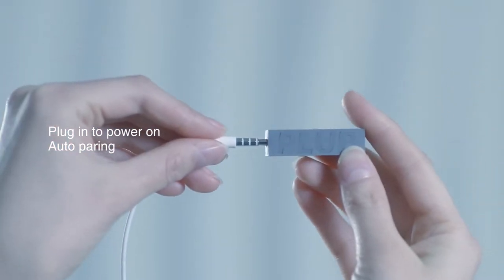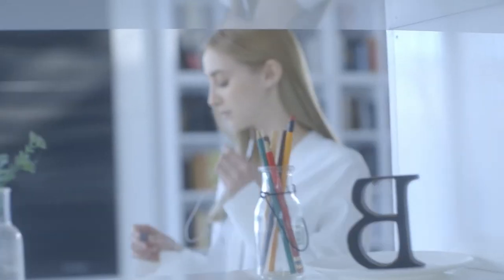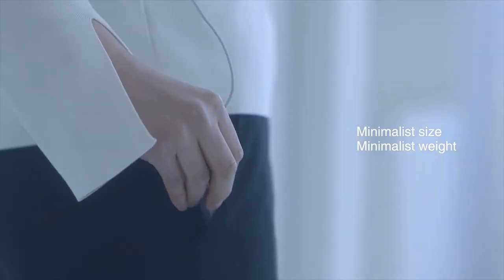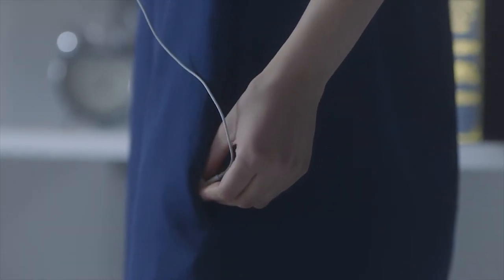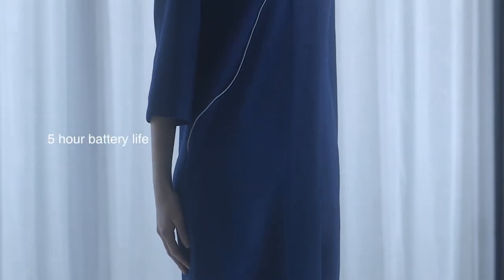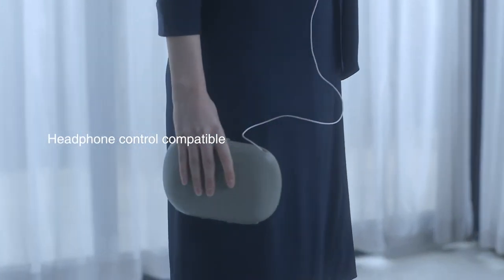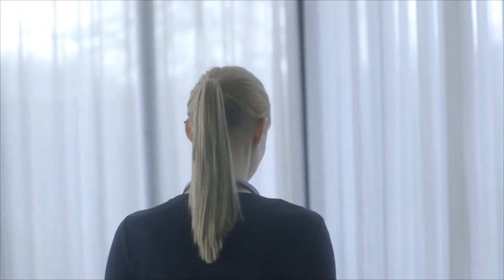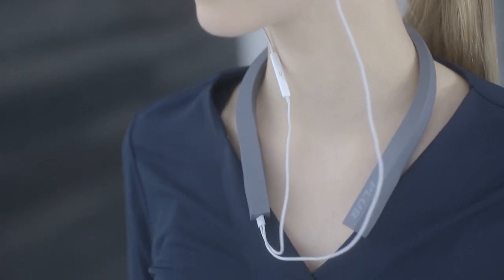PLUB: Don't plug in, PLUB in!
PLUB is the most affordable, compact and simplest way to make wired headphones wireless